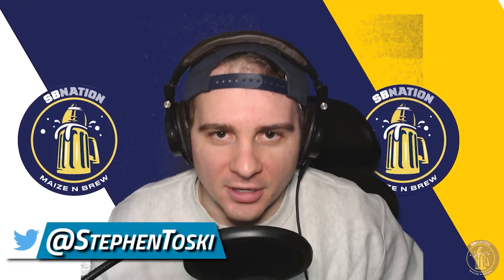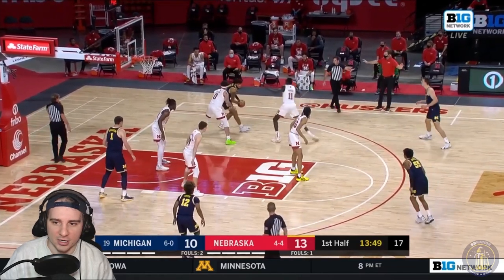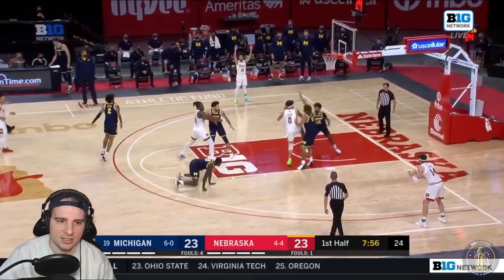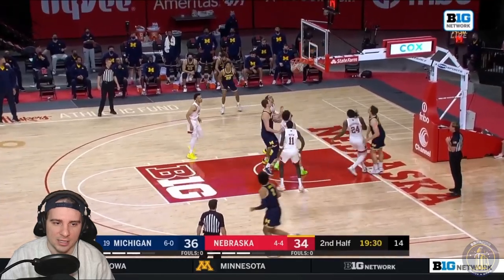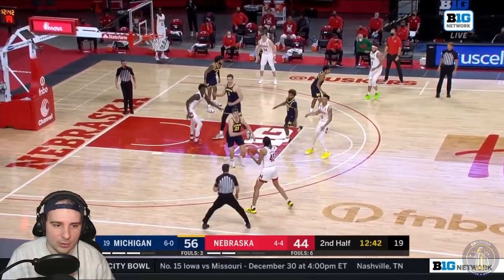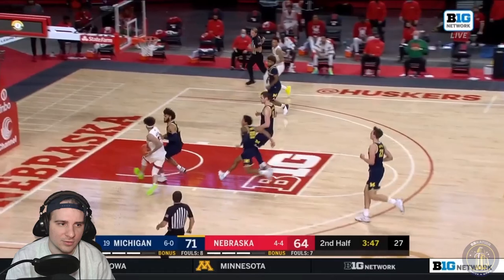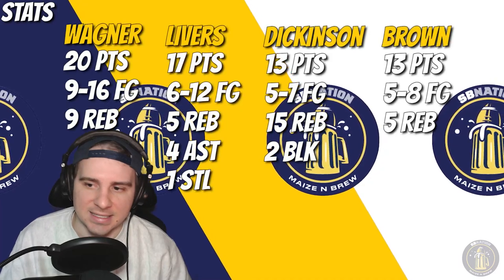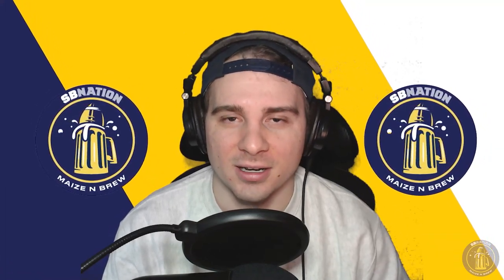Wagner HEATS UP || Michigan Basketball Highlights vs. Nebraska || 12/25/2020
The Michigan Wolverines improved to 7-0 with a Christmas victory over the Nebraka Cornhuskers. Franz Wagner put together his strongest performance of the season with great performances from Isaiah Livers & Hunter Dickinson, as well. Chaundee Brown gets special mention here, as well, for his defensive performance against Nebraska's lead man, Teddy Allen.

In this video, I break down a few key plays for Michigan and cover some of the key highlights in the game.

00:00 - Intro
00:32 - Highlights
13:54 - Stats
14:33 - Key Points

Thumbnail photo - Steven Branscombe-USA TODAY Sports